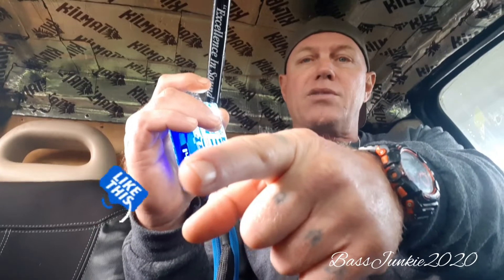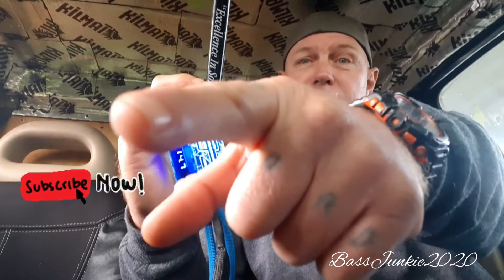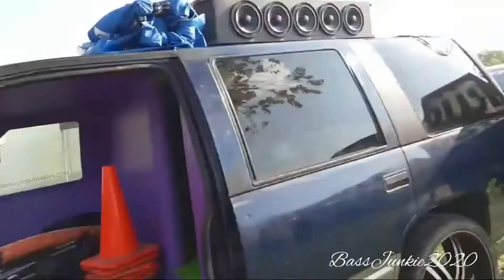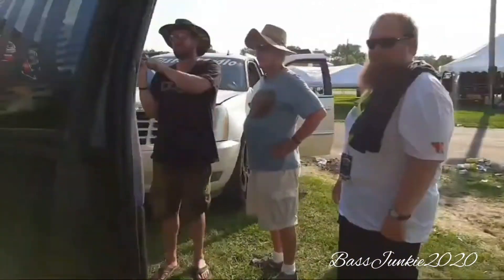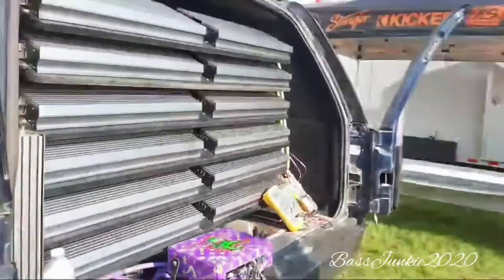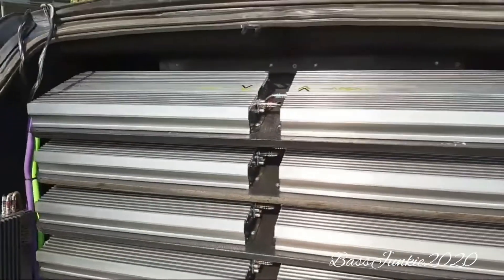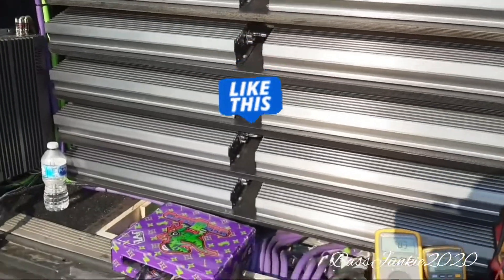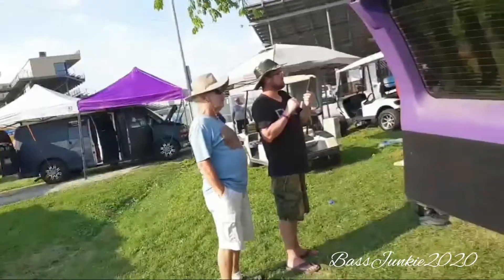First time I heard the Clipasaurus! Cab 45's Apex! Windy! Pt. 7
First time I heard the Clipasaurus! Windy build!  Love how they did the loading wall! And that steering wheel 😮💨💨💨💨💨👀👍😁💯